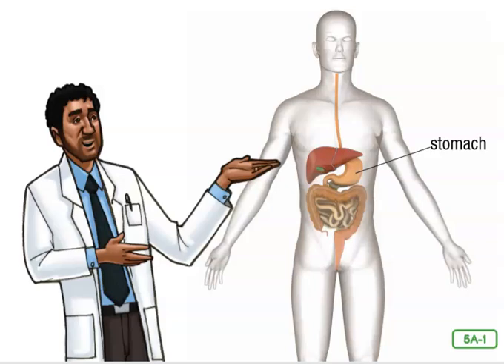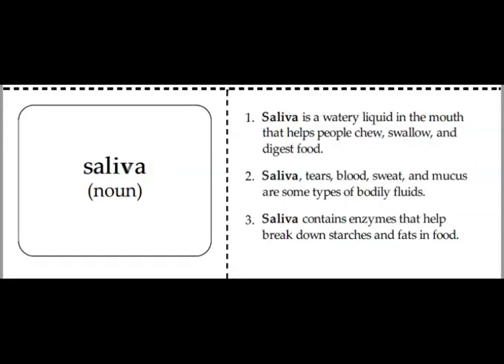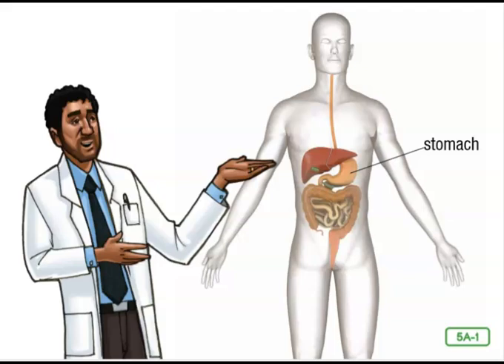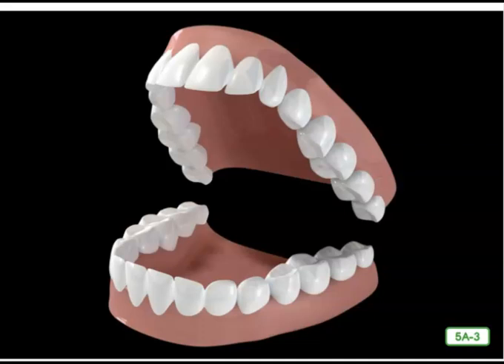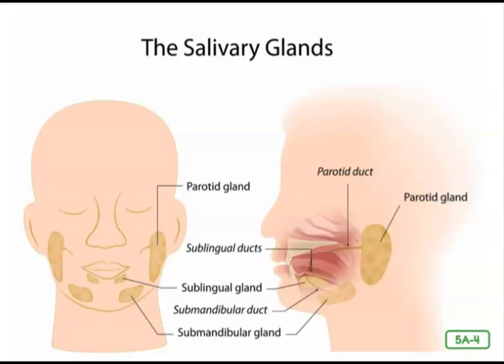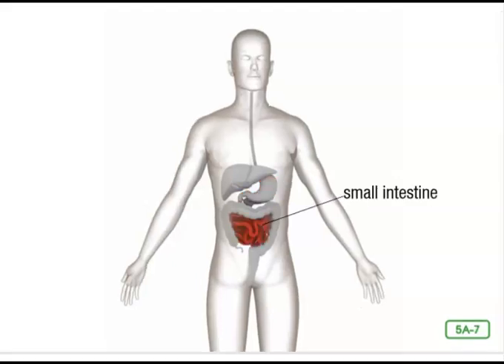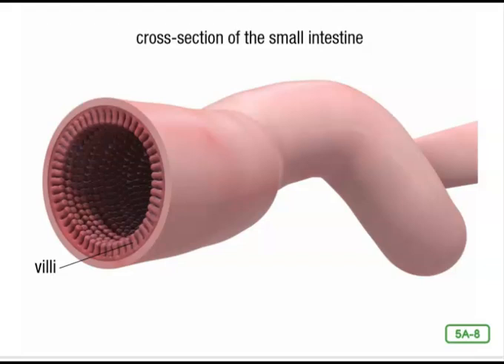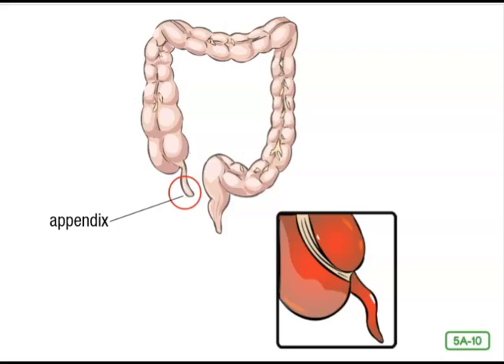CKLA Domain 10- Lesson 5, The Digestive System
CKLA Second Grade Domain 10 Lesson 5- The Digestive System